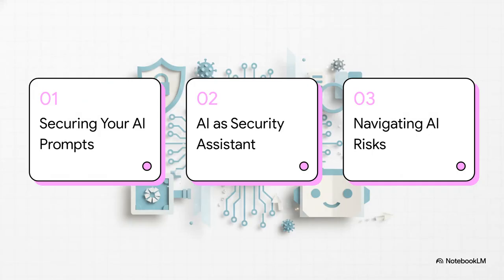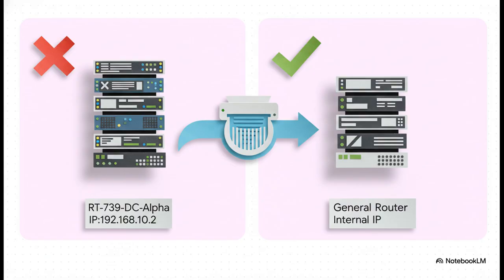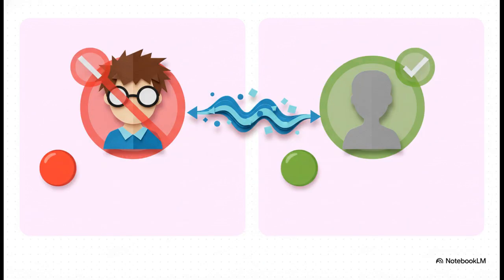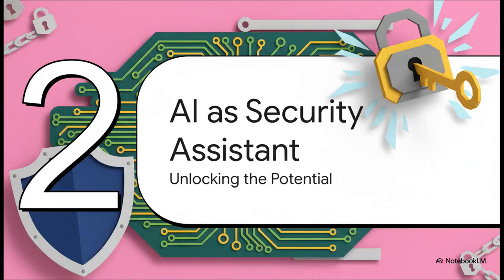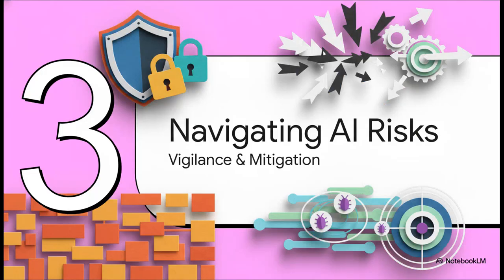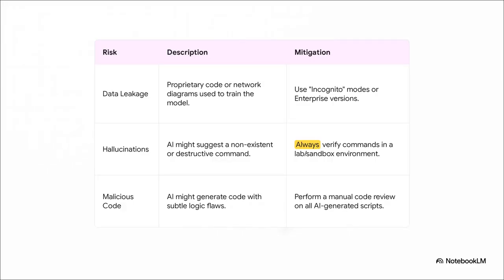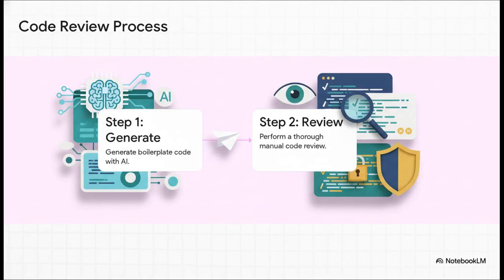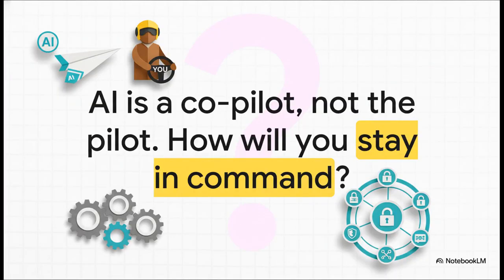CompTIA SecAI+ Section 18 (Programming w/ Co-Pilot)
*Continuous Technical Mastery*
Building a deep understanding of core infrastructure is the foundation of any technical career. By focusing on the underlying mechanics of networking and security protocols, you ensure that your skills remain relevant even as specific tools or software platforms change. This approach allows you to troubleshoot complex issues from the ground up rather than relying on surface-level fixes.

*Strategic Integration of AI*
Artificial intelligence is rapidly becoming an essential co-pilot in the modern workspace, particularly for automating repetitive tasks. Using AI for initial drafts, code boilerplate, or pattern recognition can significantly increase efficiency and allow for more time to be spent on high-level problem-solving. However, maintaining human oversight remains critical to ensure accuracy and maintain the integrity of the final output.

*Physical Discipline and Performance*
Maintaining a rigorous fitness routine serves as a vital counterbalance to the mental demands of technical work. Setting specific, measurable goals—such as target run times or strength milestones—builds the same discipline and persistence required for professional certifications. A healthy physical baseline provides the necessary energy and mental clarity to tackle complex projects over long durations.

*Intentional Digital Boundaries*
In an era of constant connectivity, practicing a philosophy of minimized technology use can actually lead to higher quality output. By being selective about which digital tools are used and when, you can reduce distractions and protect your mental focus for deep work. This intentionality helps prevent burnout and ensures that technology serves your goals rather than dictating your schedule.

[00:00] Introduction to using AI assistants safely in cybersecurity.

[00:11] Getting the most out of AI tools without introducing new risks.

[00:24] The Golden Rule: Treat every prompt as if it were public.

[00:34] Overview: Securing prompts, AI as an assistant, and navigating risks.

[00:51] Section 1: Securing your AI prompts.

[01:05] Three core operational security principles for AI.

[01:12] Avoiding giving away your company's proprietary logic.

[01:18] The strict "no credentials ever" policy for prompts.

[01:25] Practicing data sanitization with generic placeholders.

[01:32] Examples of anonymizing hostnames and IP addresses.

[01:41] How to sanitize usernames like "jsmith_admin" to generic roles.

[01:56] Minimizing risk in the event of an AI provider data breach.

[02:09] How to ask about general security patterns instead of specific code.

[02:23] Section 2: Using AI as a powerful security assistant.

[02:36] Leveraging AI for pattern recognition and translation.

[02:46] Using AI for log file summaries and Regex generation.

[02:58] Section 3: Navigating and mitigating AI security risks.

[03:14] Understanding data leakage and the fix for enterprise users.

[03:28] Explaining AI "hallucinations" and why they happen.

[04:10] The non-negotiable rule: Always verify AI commands in a sandbox.

*Bitcoin Address:*
bc1qayj6ec9ltjnshzjmj43mgesw3a8yz2l2edcqlp